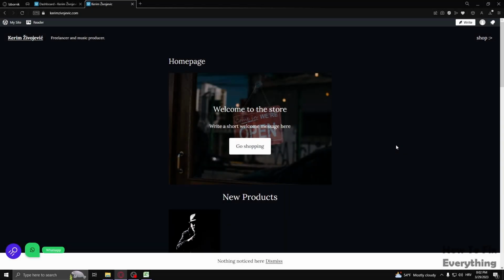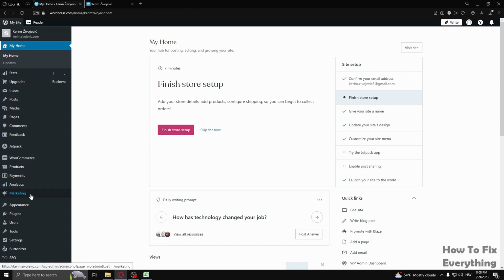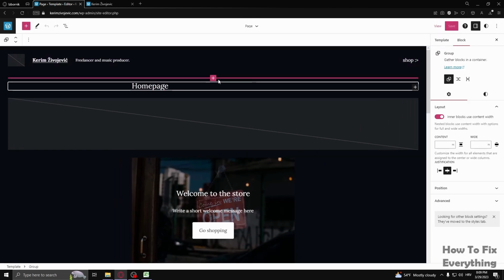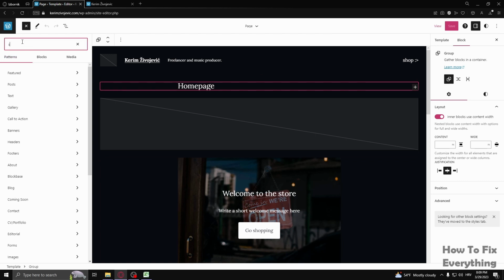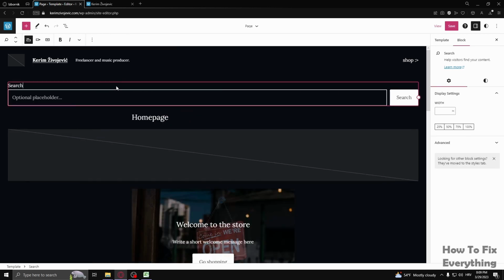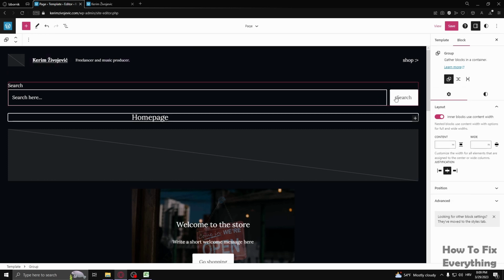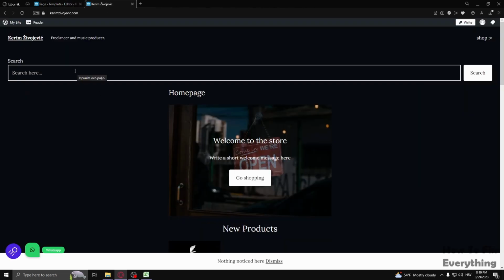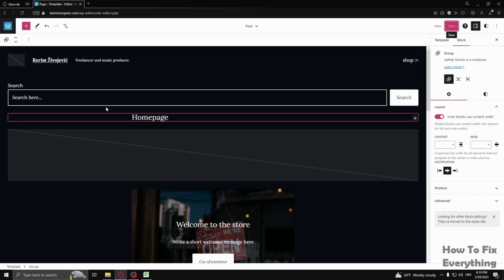How to Add a Search Bar in WordPress Menu (2023) Step By Step Tutorial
In this video, I'll show you how to add a search bar to your WordPress blog. This simple step will make it easy for you to find what you're looking for on your website quickly and easily.

Adding a search bar to your WordPress blog is a great way to make your website easier to use and more accessible to your visitors. This video will show you how to do it simple and fast, so you can start using this handy feature right away!